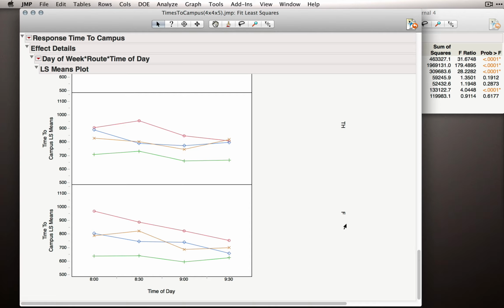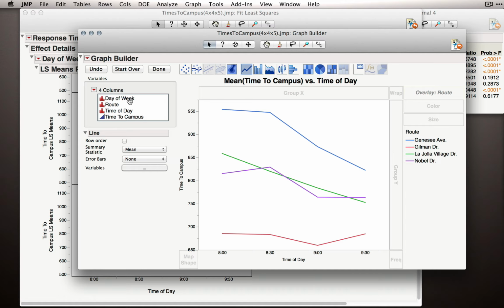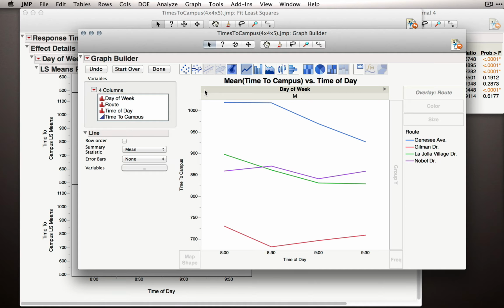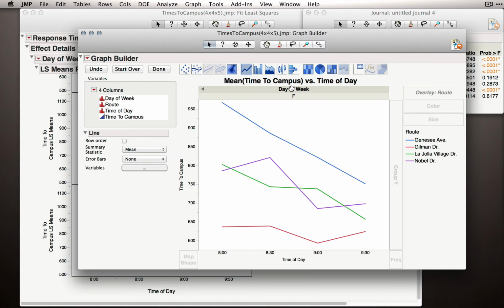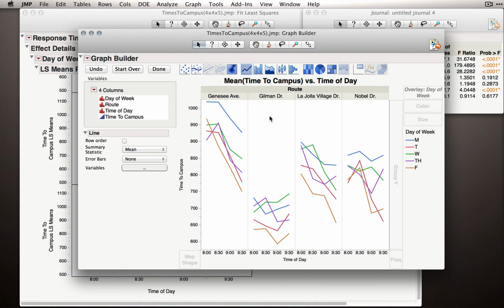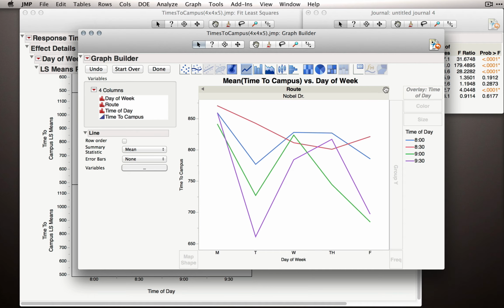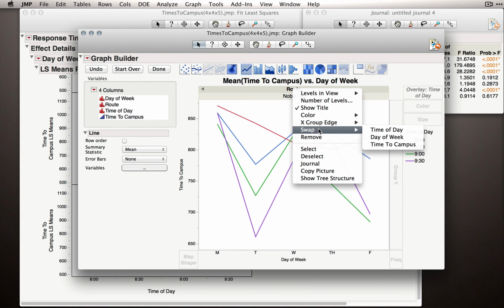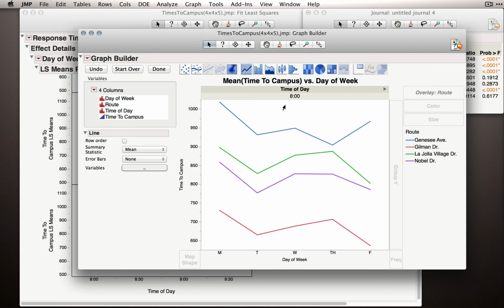Interpreting the Three-Factor ANOVA in JMP III (3-way interaction in Graph Builder) (Module 2 7 6)